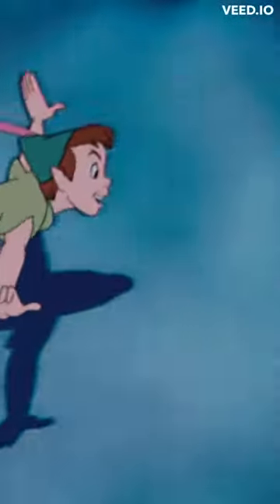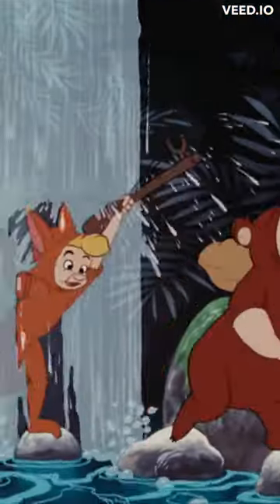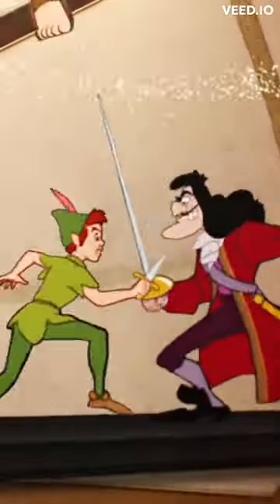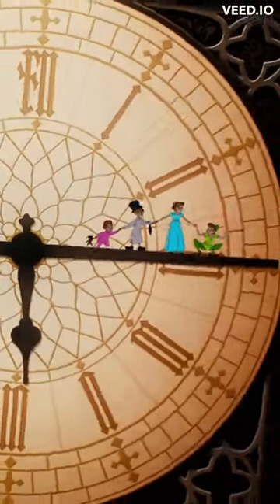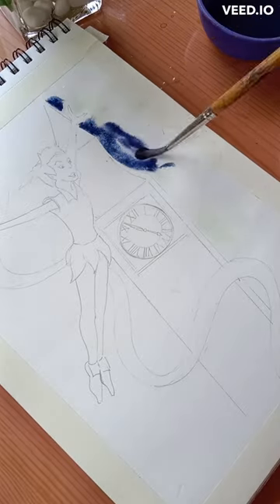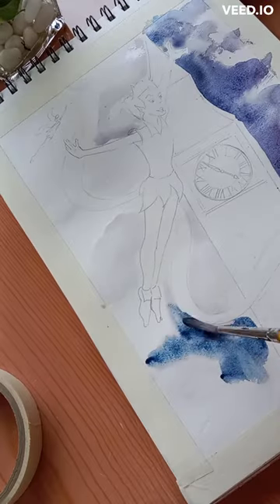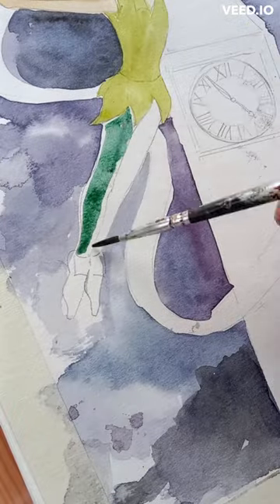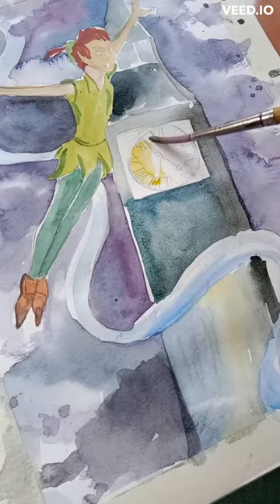Watercolor Painting of Peter Pan and Big Ben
In this YouTube Shorts video, watch me create a magical watercolor painting of Peter Pan and the Big Ben in Neverland.
Follow along as I talk about Peter Pan and the whimsical world of Neverland, while showcasing my watercolor painting techniques. From layering colors to creating depth and texture, I show you step-by-step how to bring this dreamy scene to life on paper. Whether you're a fan of Peter Pan or just love art, this video is sure to inspire your creativity and imagination.